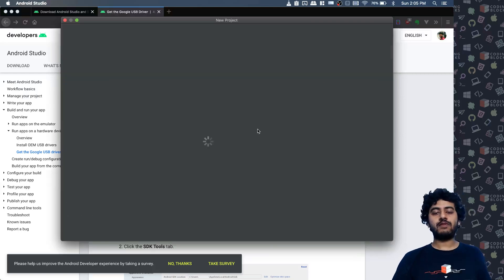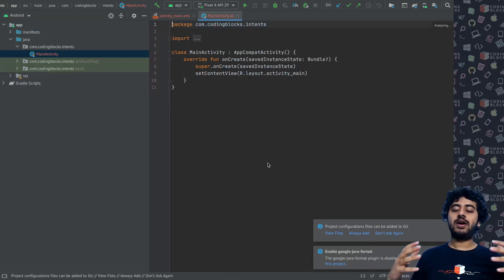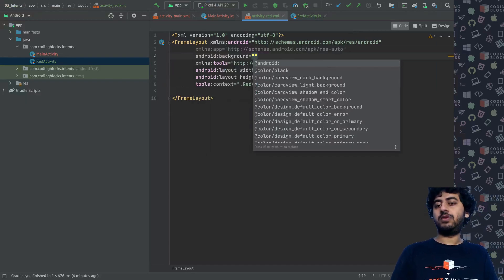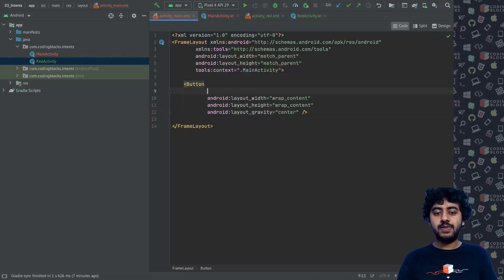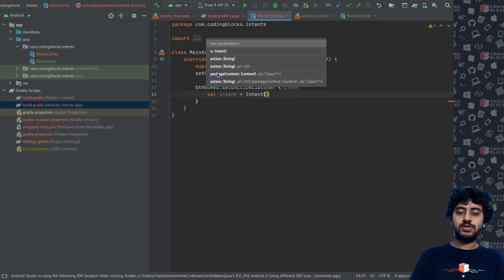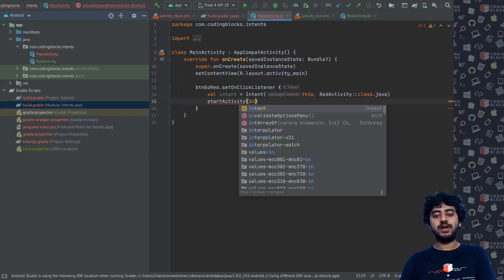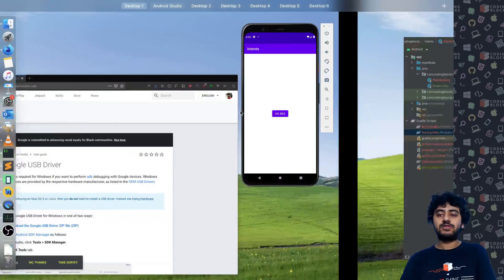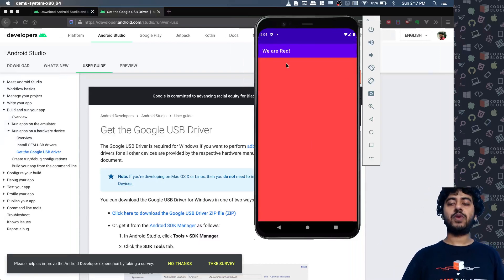Basics of Android | Chapter 3 | L1: Intent to launch one Activity from another Activity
This is part of our new Android Basics course for Youtube.